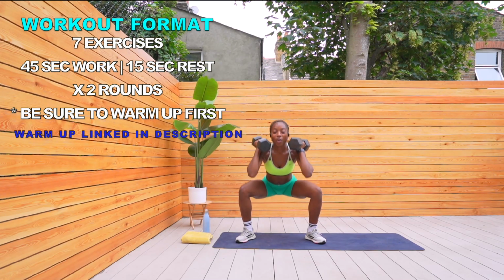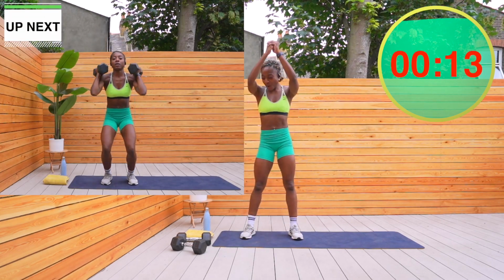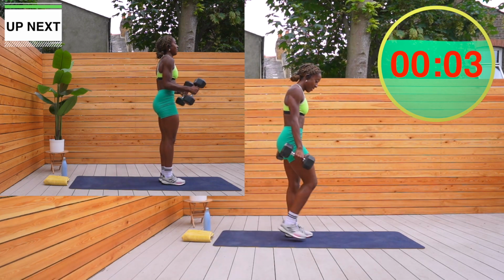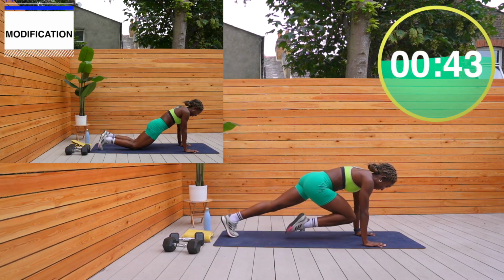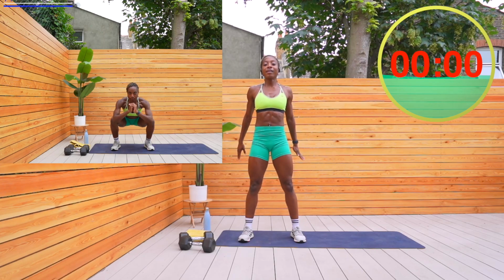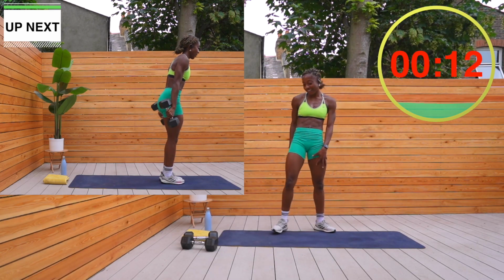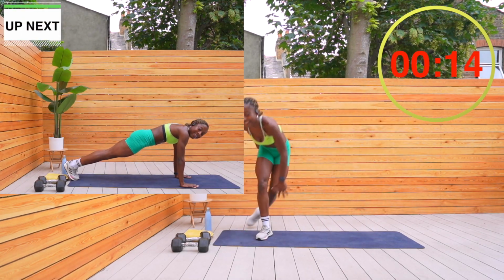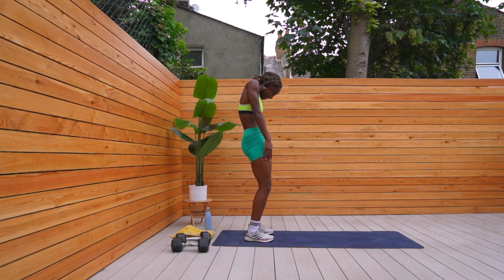15 Minute Full Body HIIT Strength Routine | Dumbbells & Bodyweight| Corinne Naomi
Welcome to this 15 Min Full Body HIIT Strength Routine. Get ready to IGNITE your metabolism, BUILD muscle and ENHANCE your overall ATHLETICISM in just 15 minutes. Whether you're a fitness pro or just starting your journey, this power packed HIIT Strength Workout is tailored to all fitness levels, complete with easy-to-follow modifications. Grab your mat, grab your dumbbells and let's MOVE!

Corinne Naomi
00:00 Introduction/ Format of Workout
00:24 Main Workout
14:41 Cool Down
15:35 Outro/ Workout Suggestions

CN14